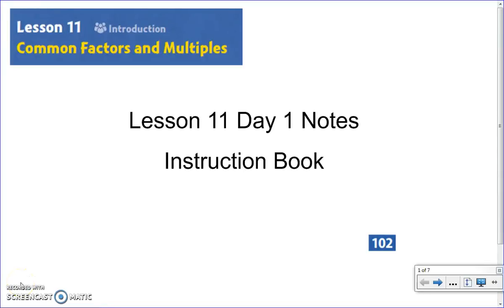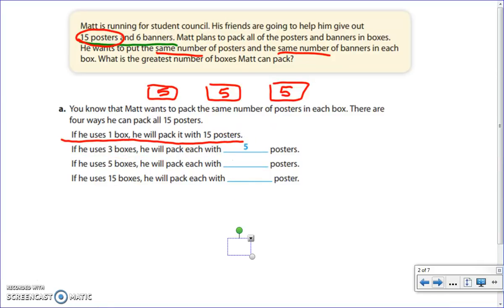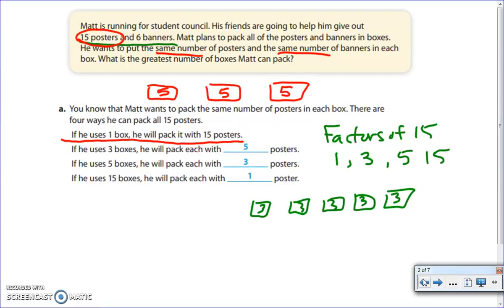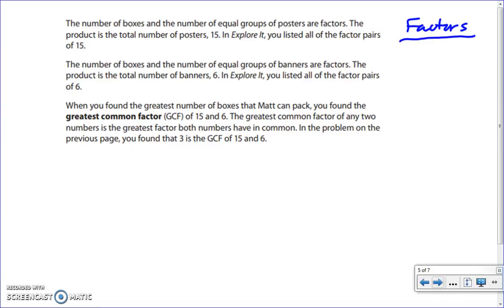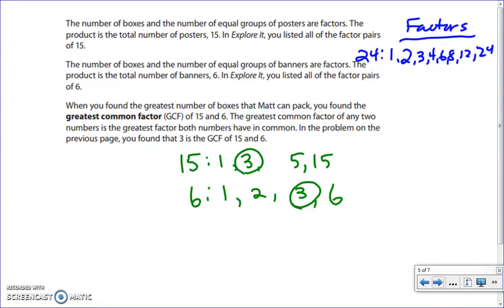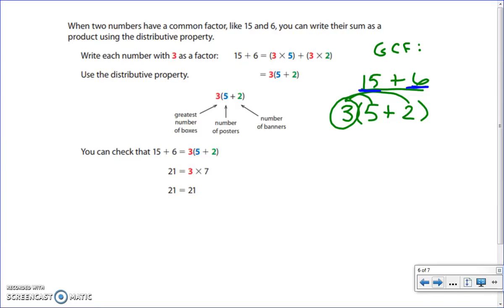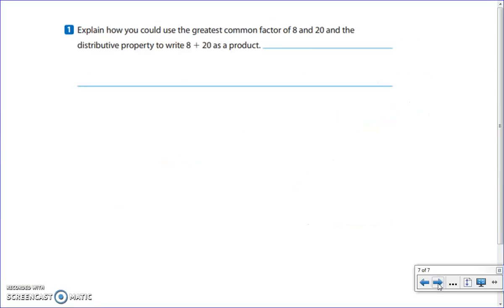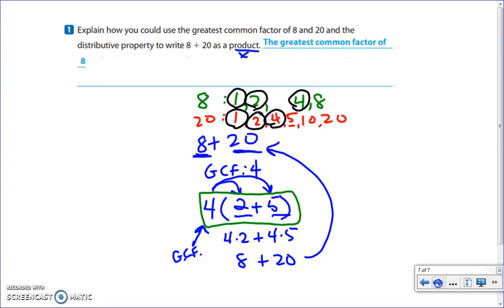Lesson 11 Day 1 Notes 6th Grade Ready Math